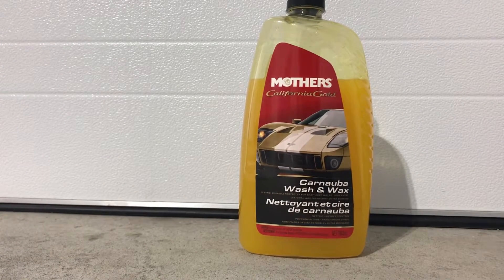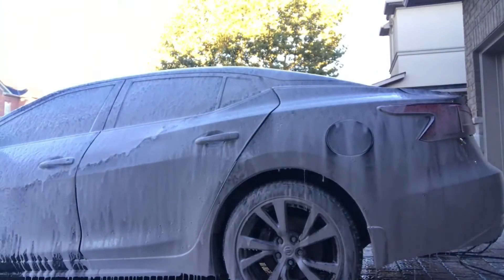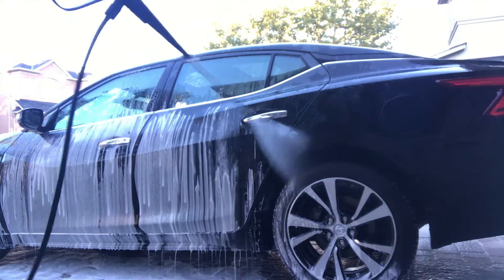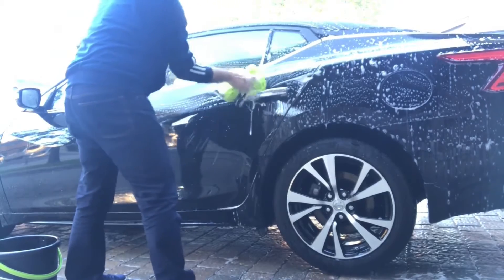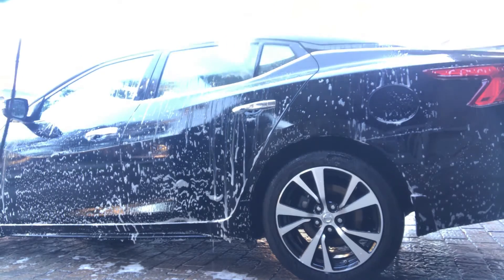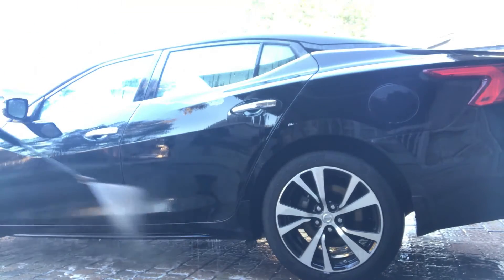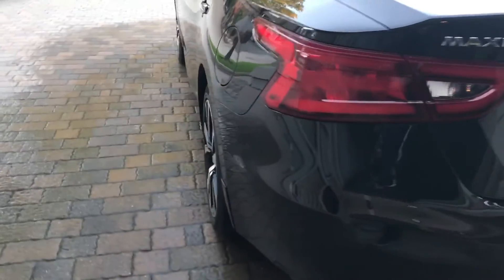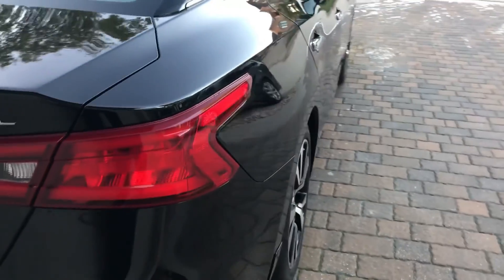MOTHERS California Gold Carnauba Wash & Wax Review!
In this video, I demonstrate this car wash through a foam cannon and a bucket wash.  Check out the video if this car soap does produce the "just waxed" look, as Mothers indicate.

Bible Verse of the day:
"The Lord is my light and my salvation; Whom shall I fear?  The Lord is the defense of my life; Whom shall I dread?"  Psalm 27:1